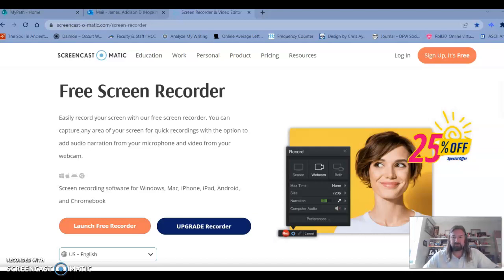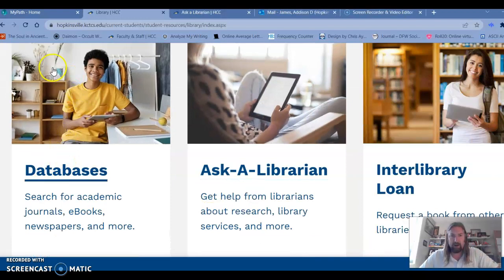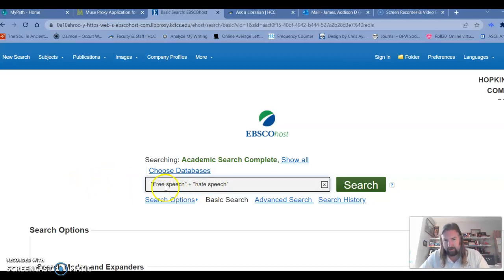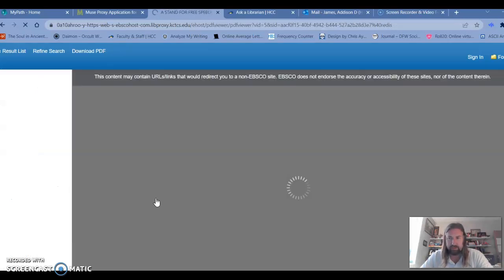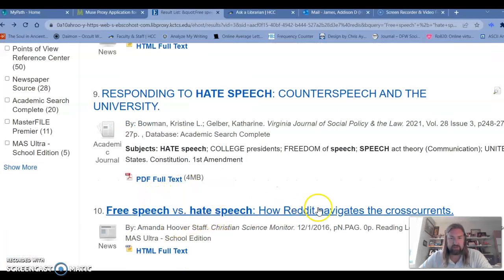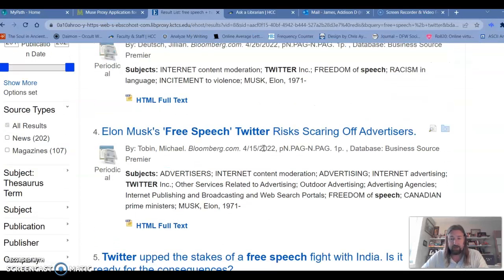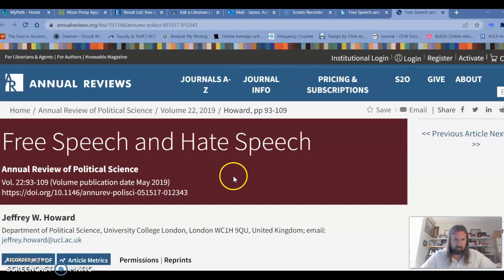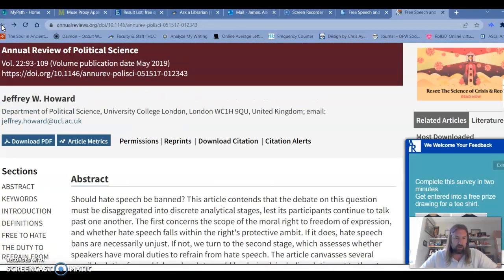Using the Library Database